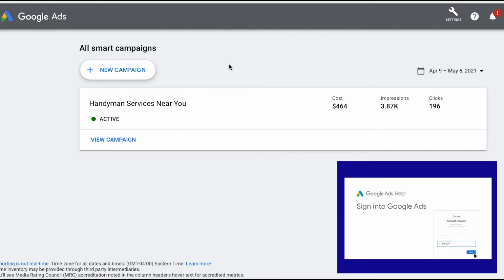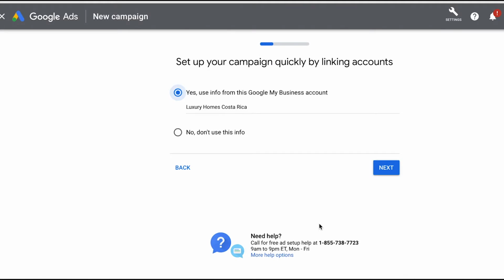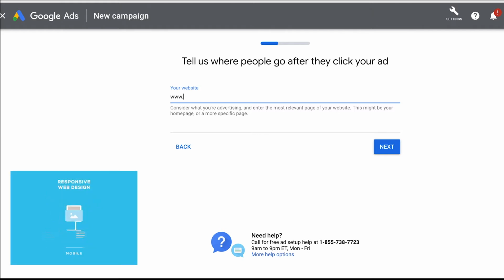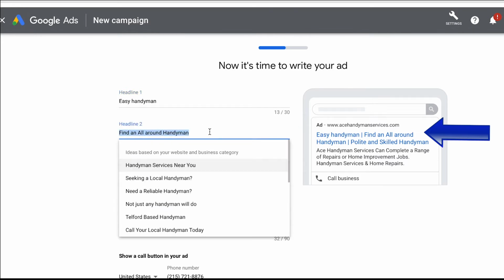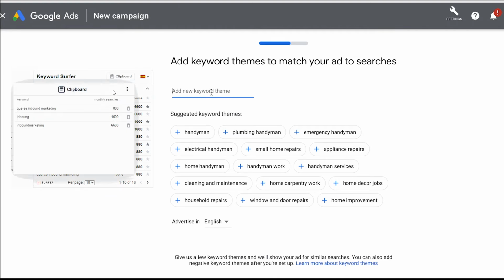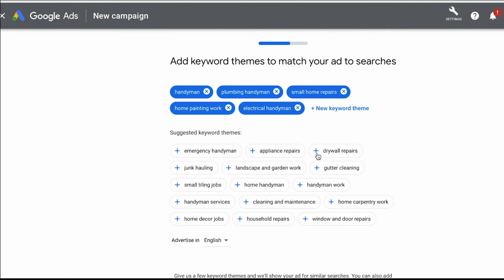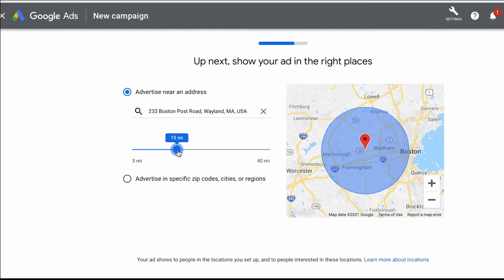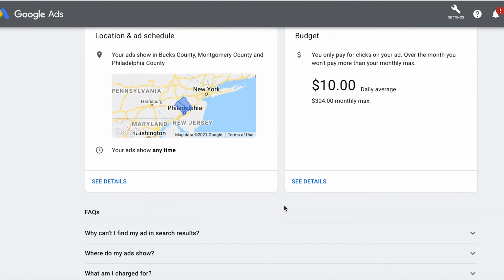Google Ads for Small business to start (2021)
I was speaking with a business owner friend about google ads and his success, He said that  he has been using google ads and setting all up by himself, google ads and google in general is what it is because they work to make things easier,  google ads are easy to set up even if you don’t know about it, in this video I will show you how to set up google smart campaigns easily!  I am not a google ads expert, but this helped me a lot and I am sure this will help many people out there as well.

Hello everyone, I am John Ordonez’s entrepreneur and real estate agent for many years, If you are interested in these topics consider subscribing and now with no further do let me show you how to do this!